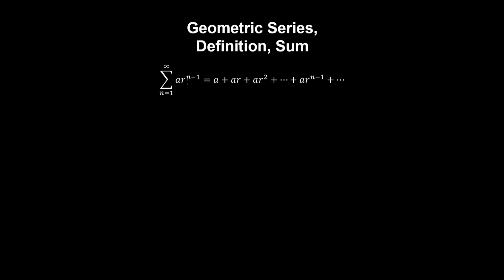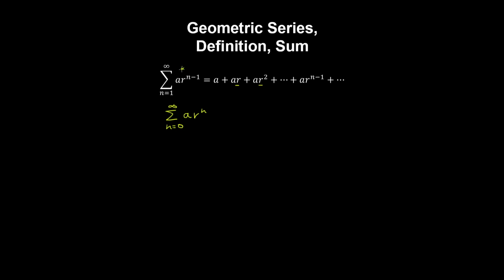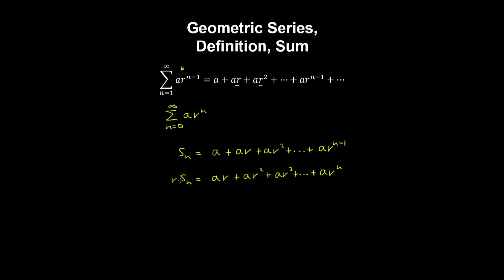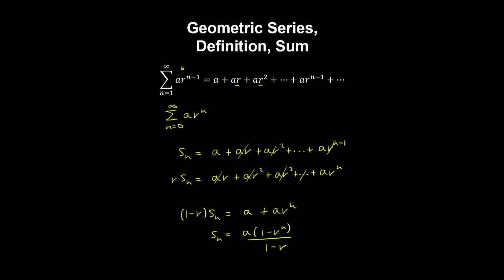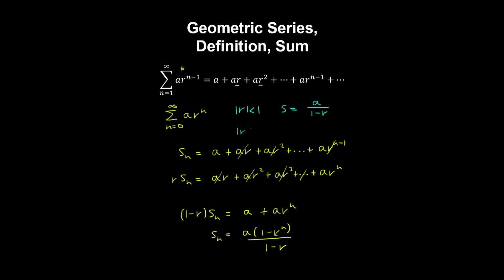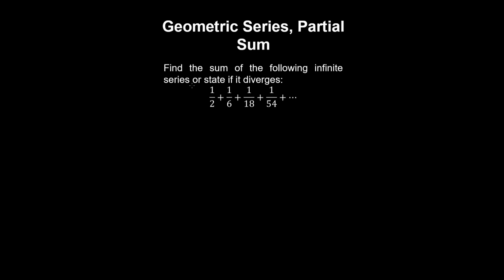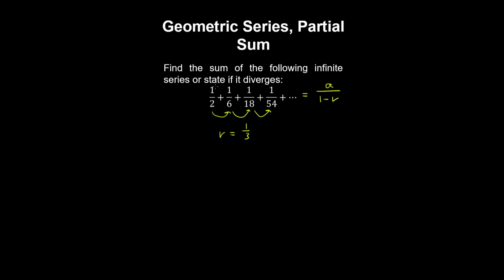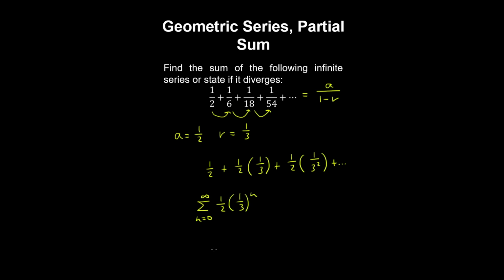Geometric Series, Sum, Convergence - Calculus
This video explains what a geometric series is, including formula, example, infinite sum, and rule. The difference between a geometric sequence (e.g. 1,2,4,8,16) and series (e.g. 1+2+4+8+16) that the series is the sum of the terms in the sequence.

0:00 Geometric series, definition, sum
2:09 Worked example